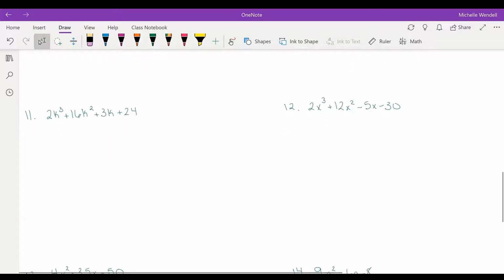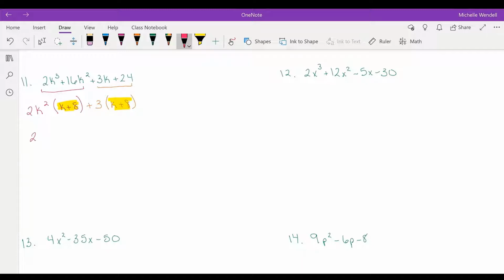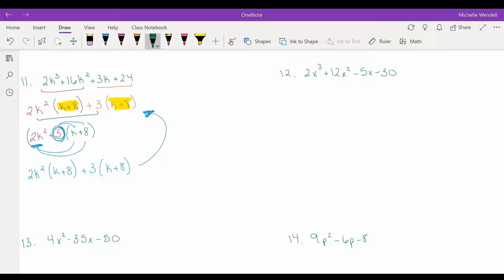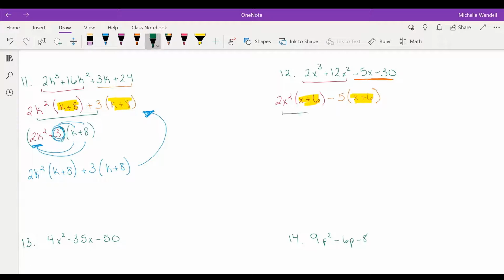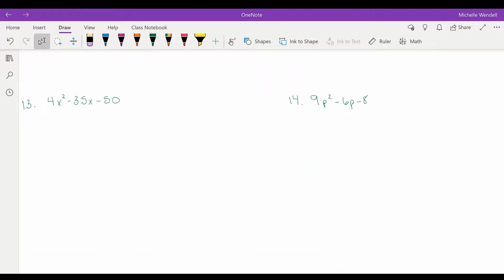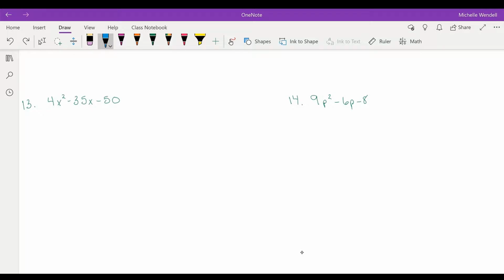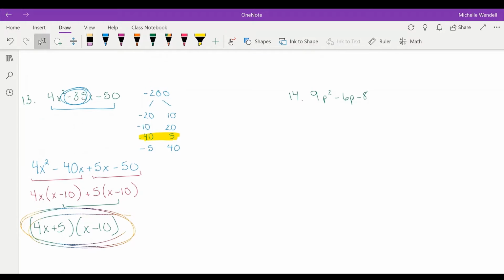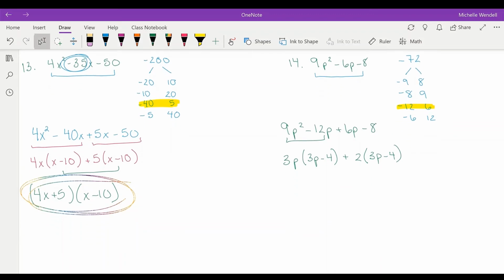Extra Practice Factoring Examples 2